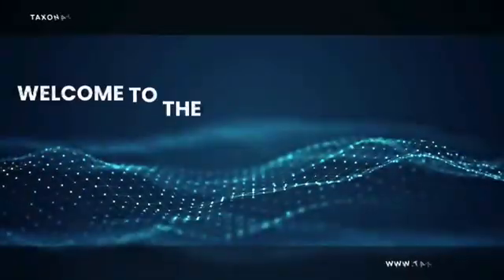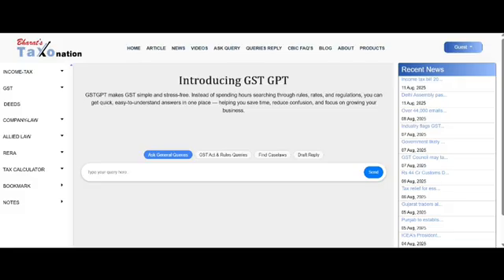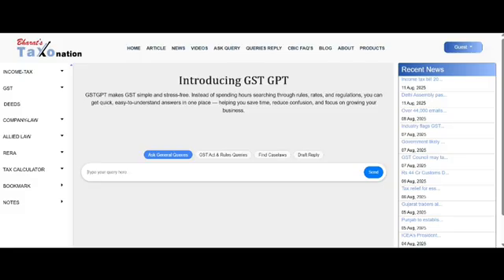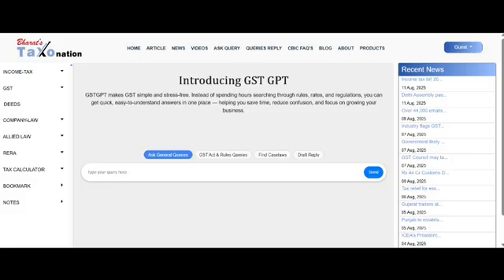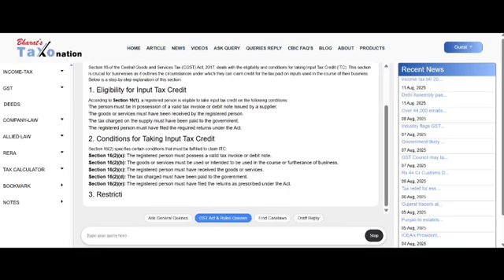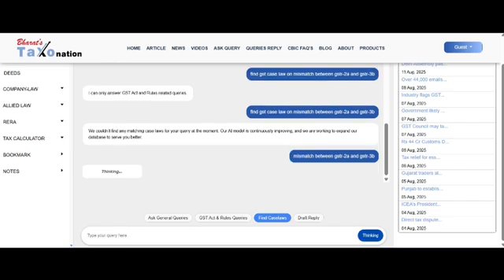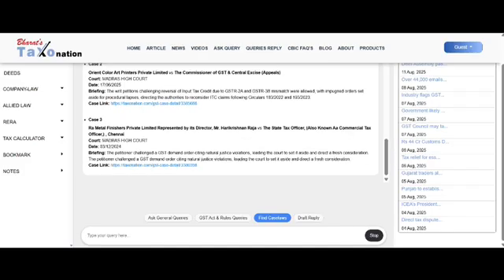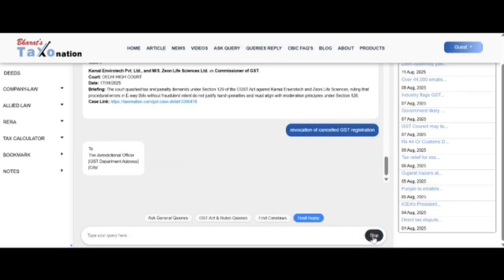GST GPT: AI Tool That Simplifies GST Laws, Judgments & Queries Instantly!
Discover how GST GPT helps tax professionals, Tax Lawyers, CAs and businesses get instant answers to complex GST queries using AI.

This video explains how GST GPT works —
AI might not give all answer as it is still learning but whatever it answer it will 100% accurate data.
It's an Beta version of AI so it might not answer all but whatever it givers it will be 100% accurate data.

What you’ll learn:
How GST GPT interprets GST Act and notifications
How it fetches relevant case laws and judgments
How it helps you save time in compliance and legal research